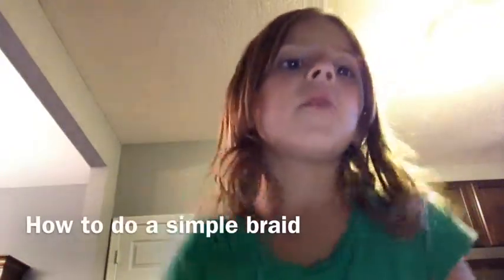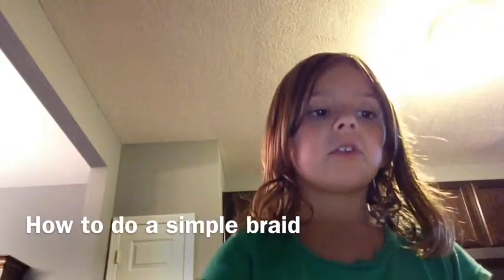Morgan Bean - How to do a simple braid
Morgan Bean shows you the basics of how to do a simple hair braid.